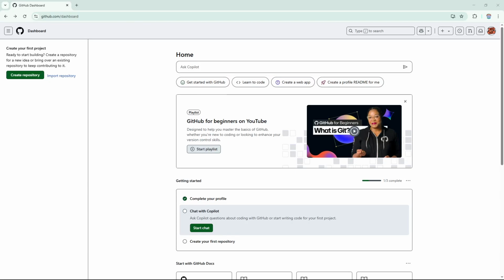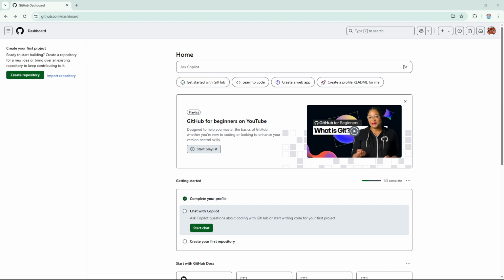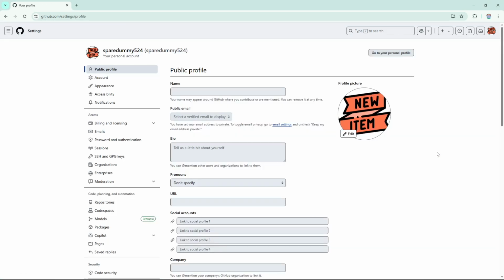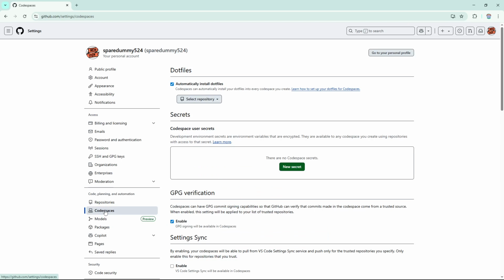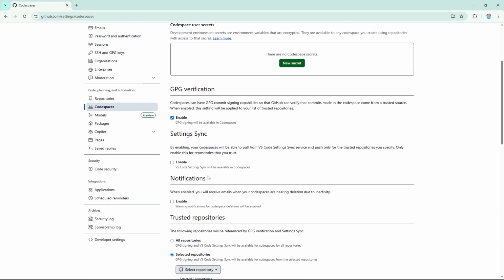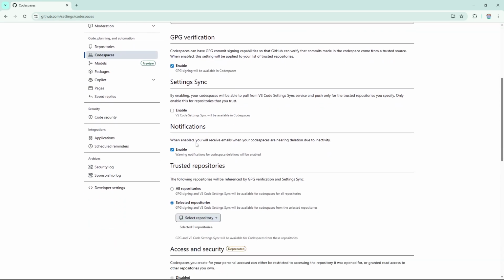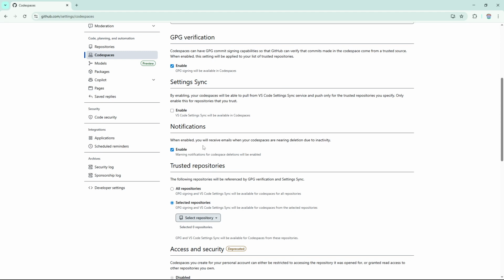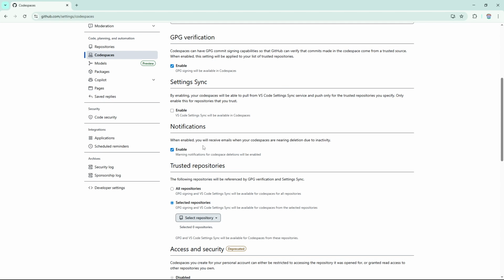Enabling real time codespace updates on GitHub [2025 Easy Guide]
In today's video we cover github codespaces alternatives, github codespaces pricing, github codespaces, intro github codespaces, is github codespaces free, github codespaces php, github codespaces ipad, github codespaces beta, github codespaces for individuals, github codespaces early access, how to use github codespaces, how github codespaces works, git hub codespaces, run react project from github, how to run react project from github, how to run github code online, github copilot alternative, codespaces python